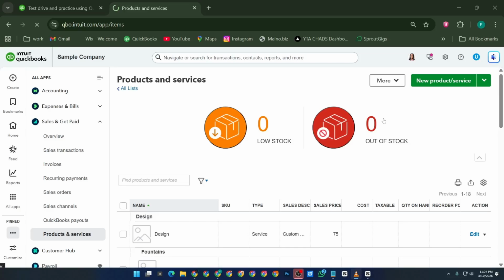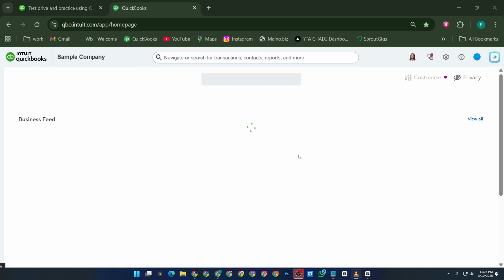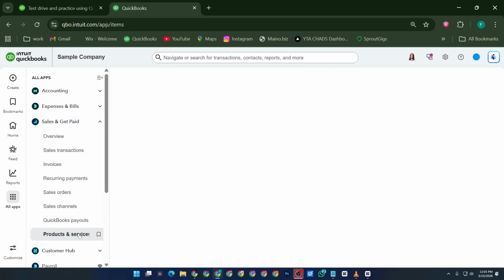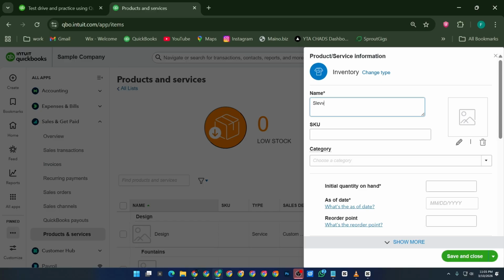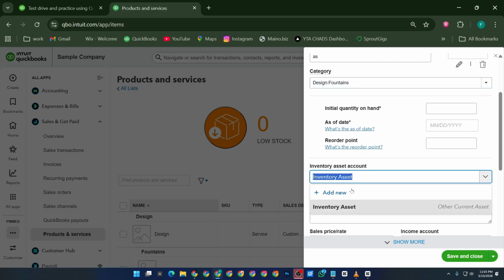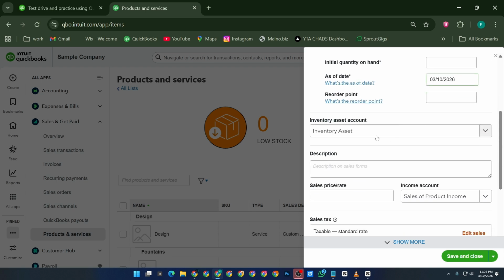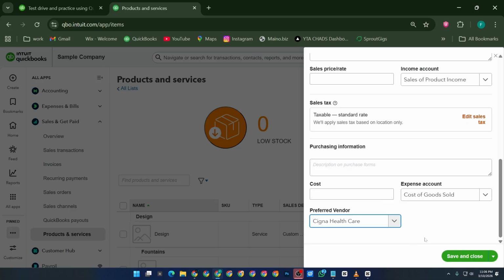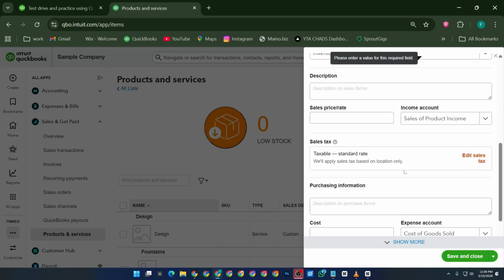How to Create an Inventory Product in QuickBooks Online (Full Guide) – (2026) Step-by-Step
Learn how to create an inventory product in QuickBooks Online by navigating to the Products and Services section, selecting the option to add a new inventory item, entering product details such as name, SKU, description, and pricing, setting up inventory tracking and account preferences, and saving the item to accurately manage stock levels and streamline your business accounting.